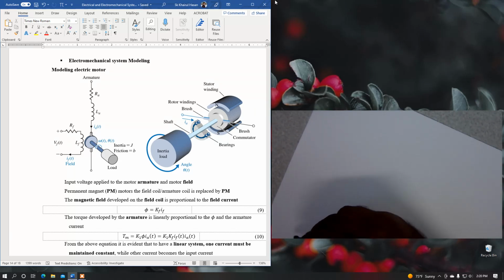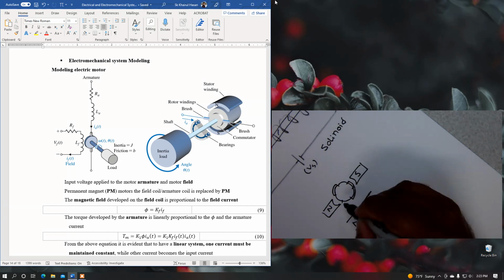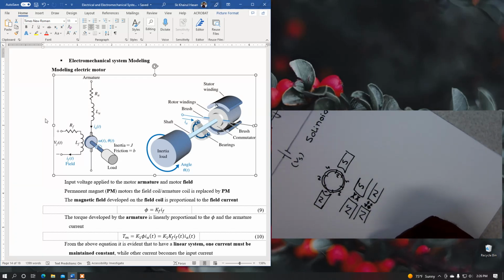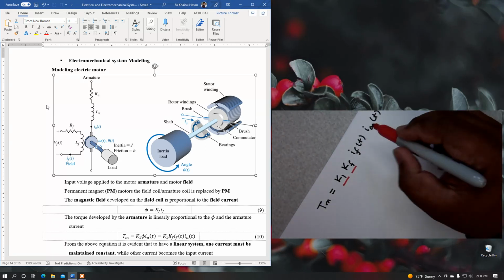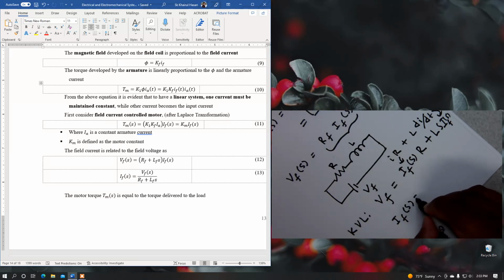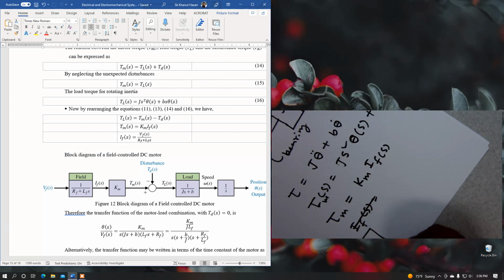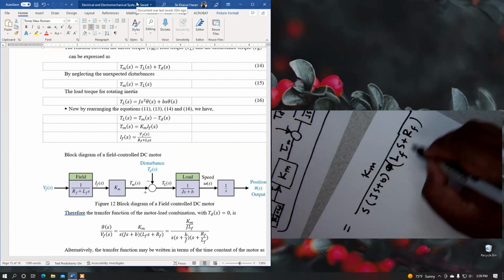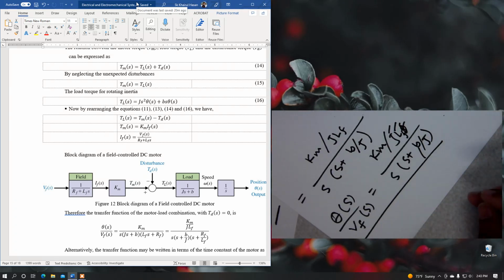Electromechanical system field control